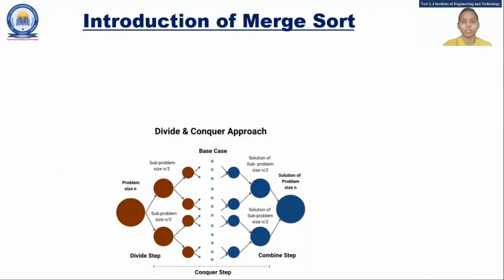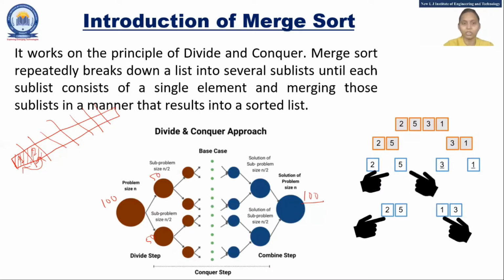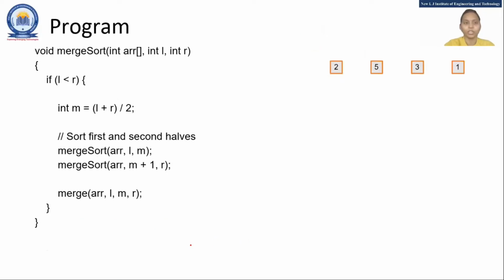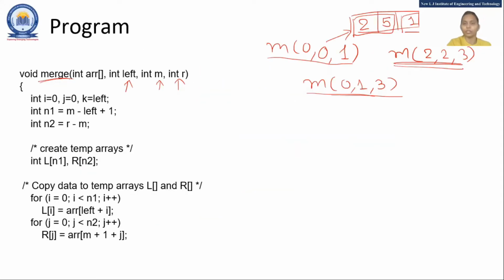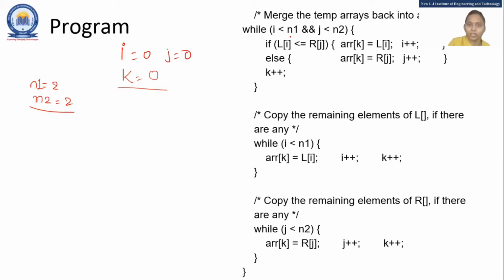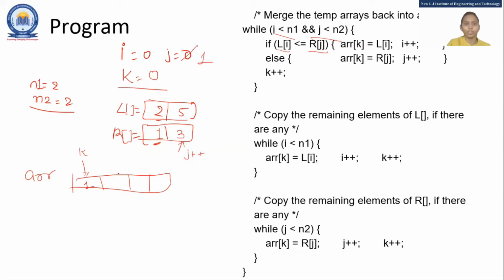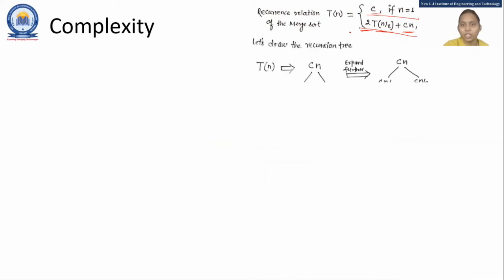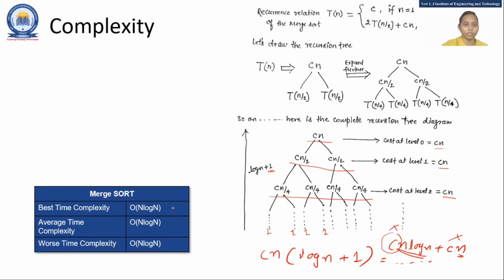Lecture 26_Unit 5_Merge Sort